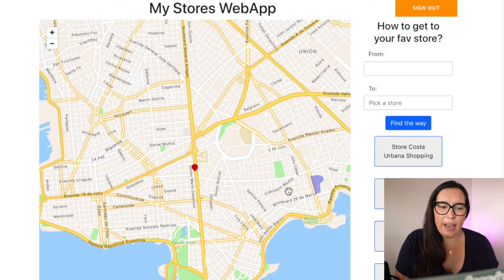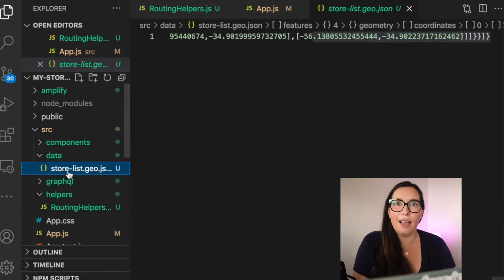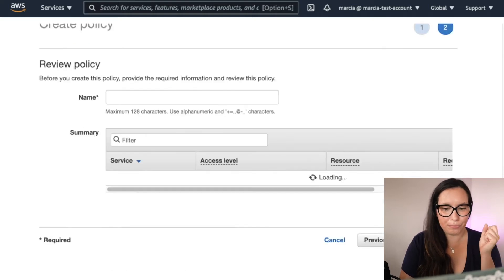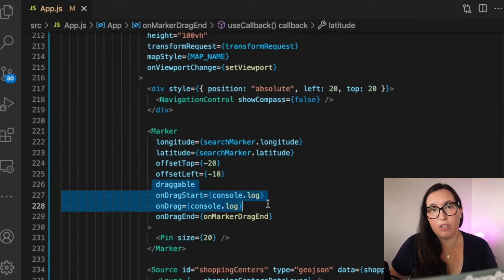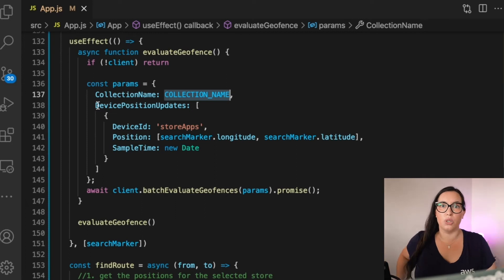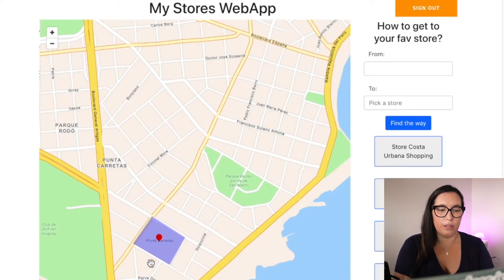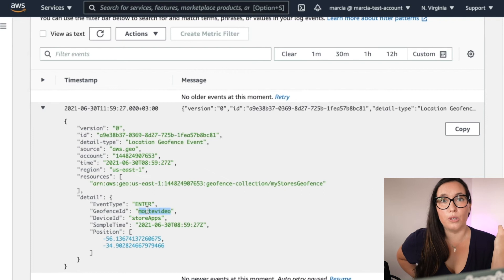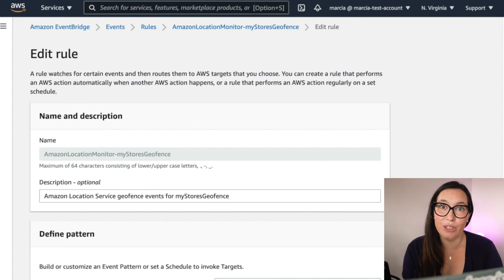🆕Get EVENT BASED NOTIFICATIONS depending on LOCATION with Amazon Location Services and EventBridge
Last month the new service Amazon Location Service became generally available and now its ready for you to use it in production. You can add maps you tor application and search for different places. Also you can add the functionality to find the best route to your applications. And one of the coolest features of Location Services is its integration with CloudWatch events and Amazon EventBridge

In this video I want to show you how you can trigger notifications from your app, depending on where your user is, you can can trigger different actions depending on the user position

☁️ Topics covered include:
- Amazon Location Service
- maps
- geofences
- eventbridge
- lambda
- cloudwatch events
- eventdriven application